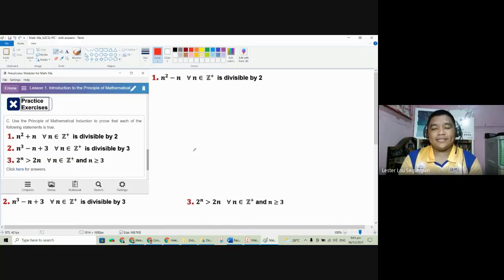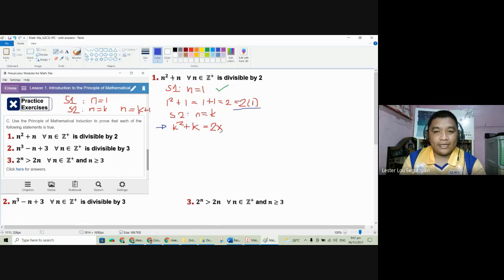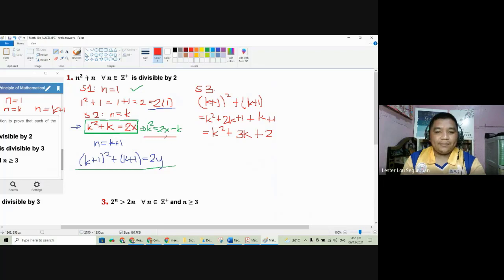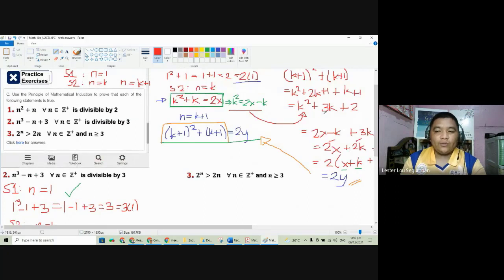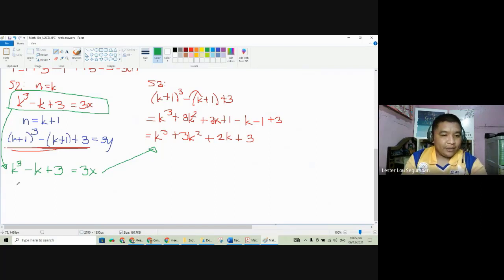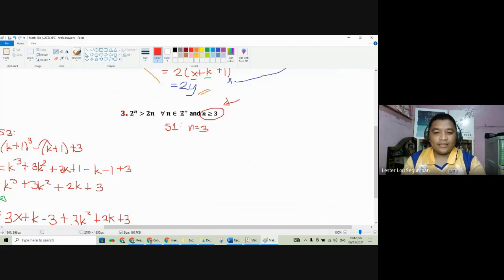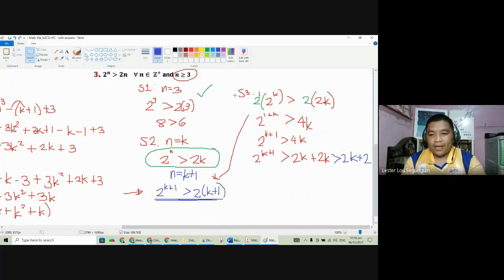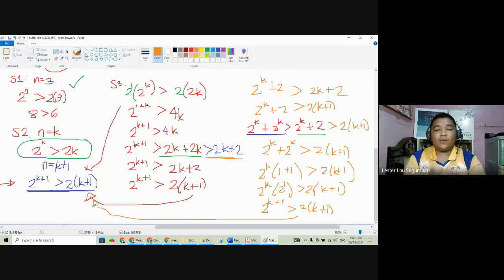Proving Divisibility and Inequality using the PMI - Math 10a_U2C3L2_Practice Exercises C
Proving Divisibility and Inequality using the Principle of Mathematical Induction. This video contains discussions and demonstrations on Practice Exercises C found in Chapter 3 The Principle of Mathematical Induction Lesson 2. Mathematical Induction of the Precalculus: Math 10a modules. This video and the modules are owned by the author and the CMULHS Mathematics Division. Here are the following credits. 1. Video is made using a recorded session of the Google Meet. 2. Video editing is done using the Camtasia 2019 application software. 3. Modules are made using the Kotobee Author application software. 4. Discussions are done using the Paint application software. 5. Icons in the modules and the short channel video are made using the MS Powerpoint application software. 6. Avatars found in the modules are made using the bitmoji application software.